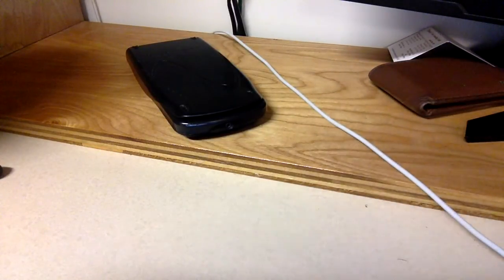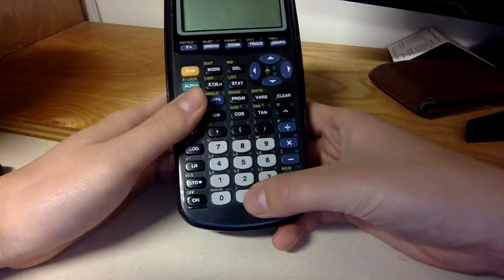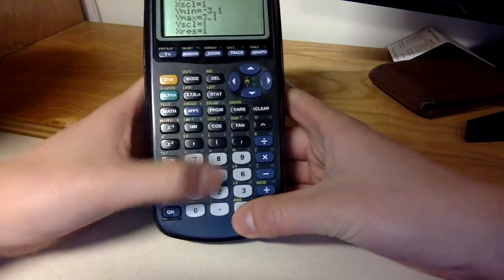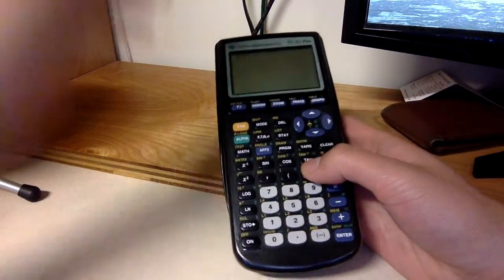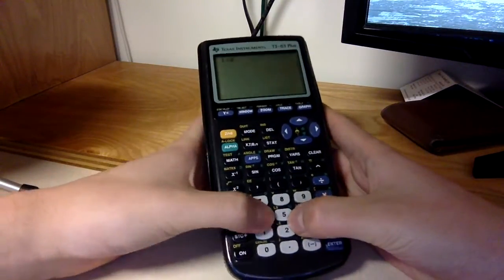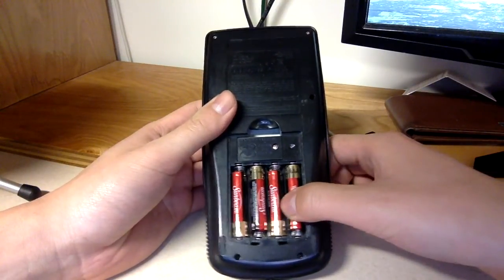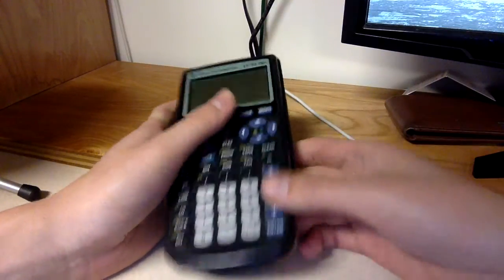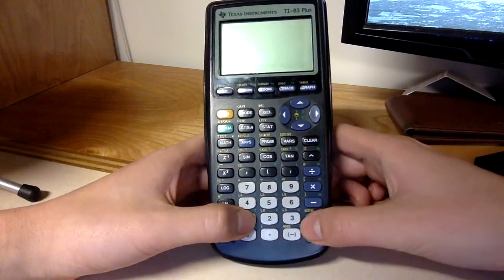TI-83 Plus Review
my review of the ti34+ with all dlc included

this review was not endorsed by texas instruments

rate comment sbucribse